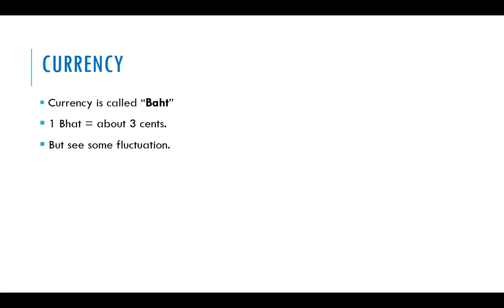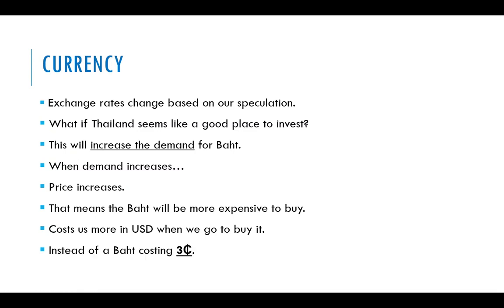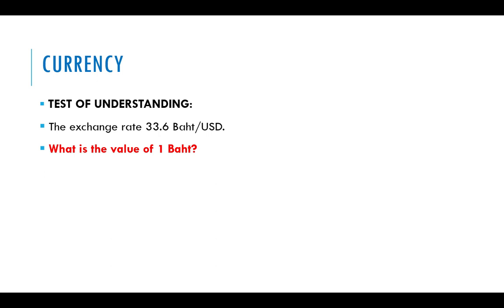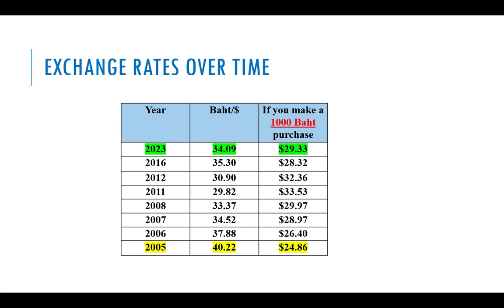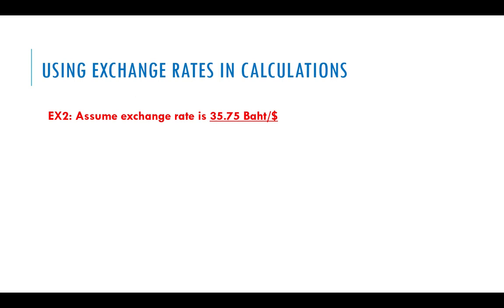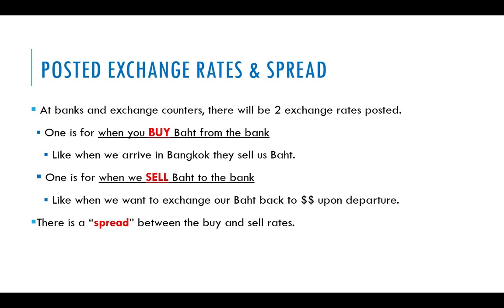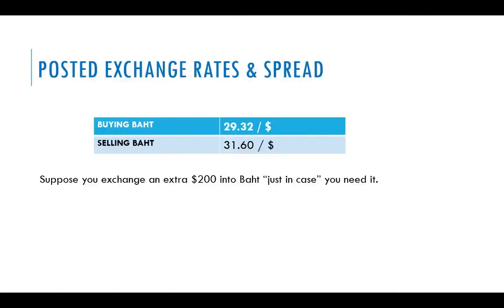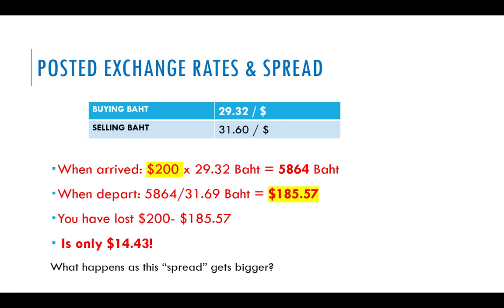Overview of Thailand (Part 3)- Currency and Exchange Rates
ECON 300
Unit 3: Introduction to Thailand